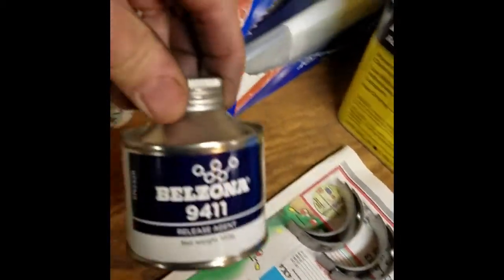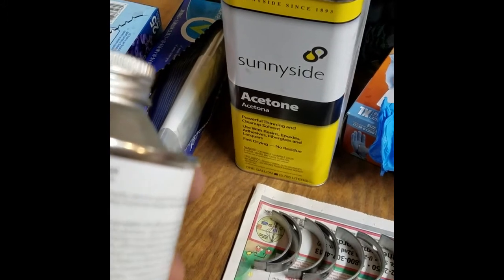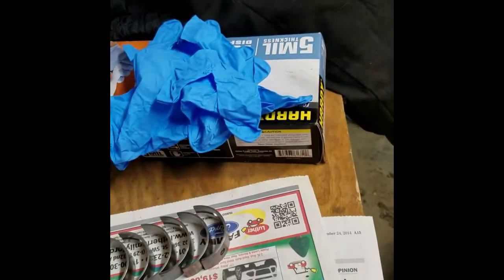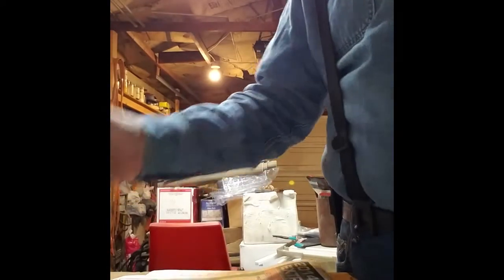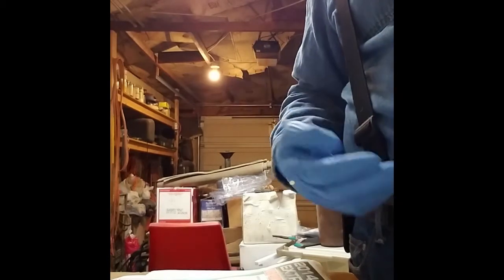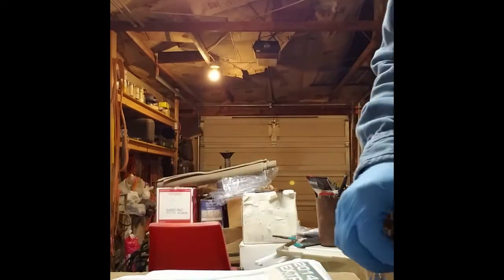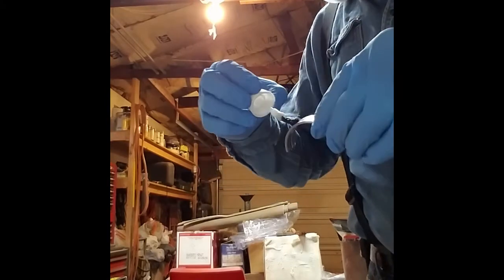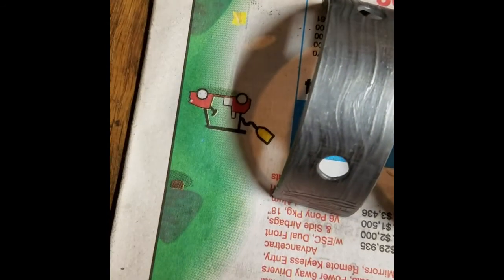Repairing spun main bearings with Belzona super metal epoxy- part 1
Discussion and preliminary work on an experimental repair of a damaged block and main caps in a John Deere/Yanmar 4 cyl diesel which the oil sump broke off and starved the main bearings. There will be several parts to this showing the repair process in detail, and some of the preliminary running.